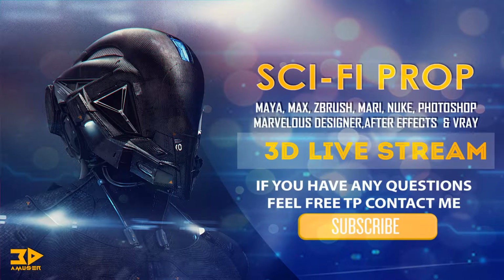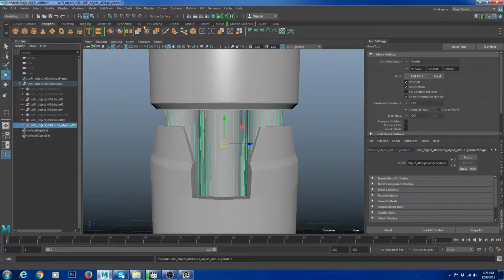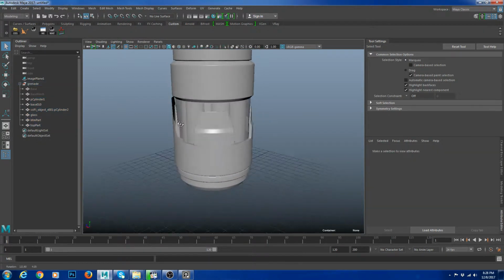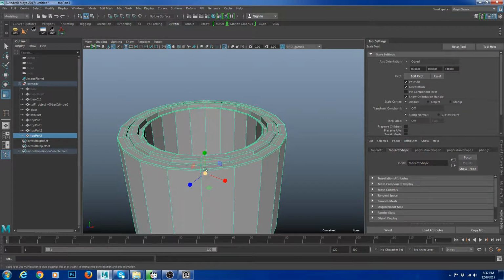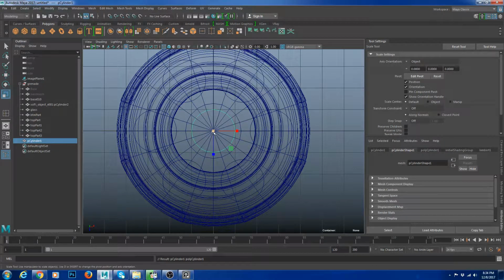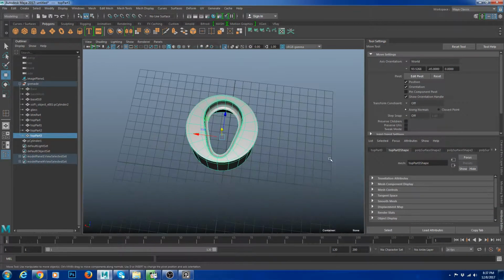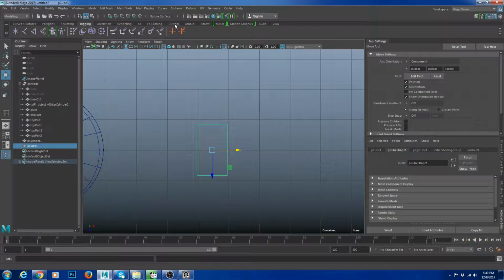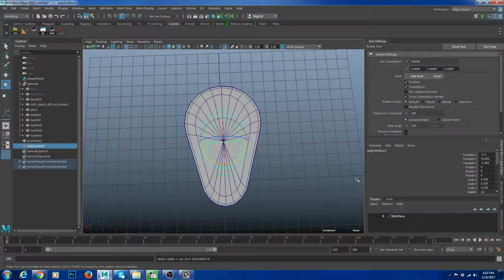Sci Fi Prop - Part 2 - Base Modeling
-  You will learn how to do base modeling in maya
- Basic modeling in Maya

If you want to learn basic modeling and User interface.